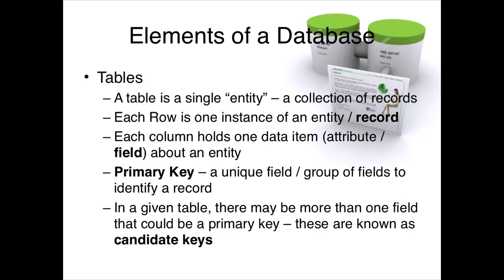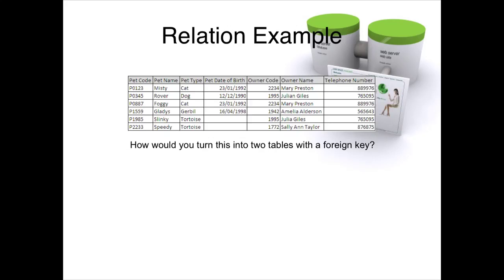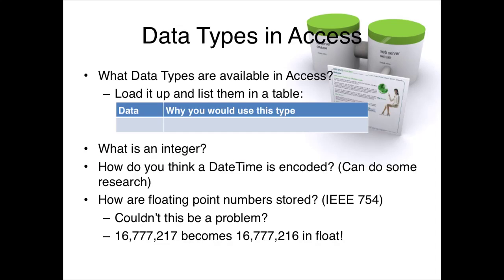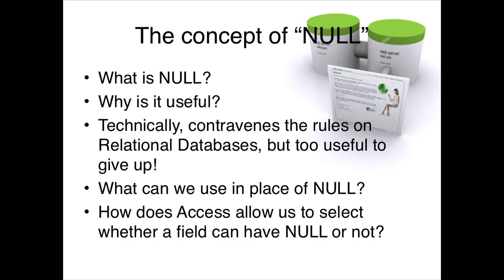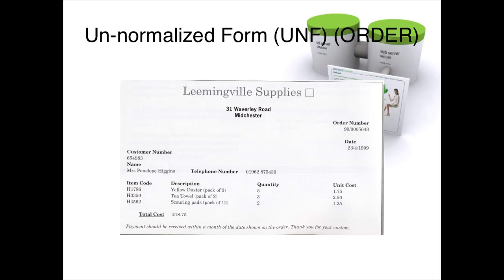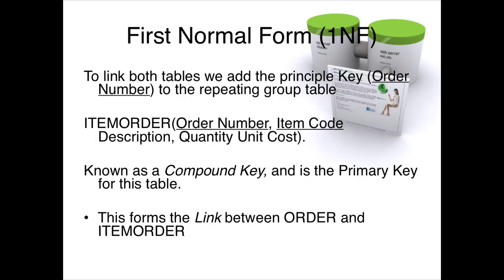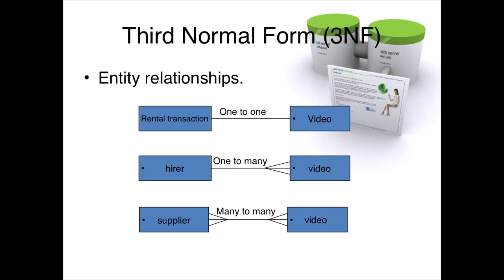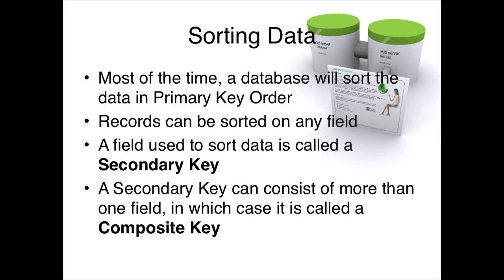Databases - Presentation 1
This video goes through my Presentation on databases and explains the slides!